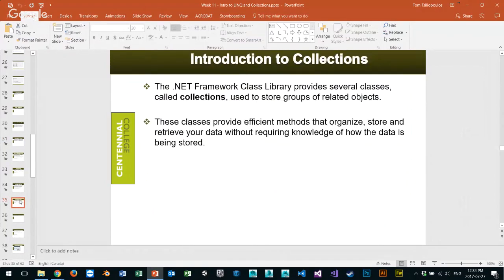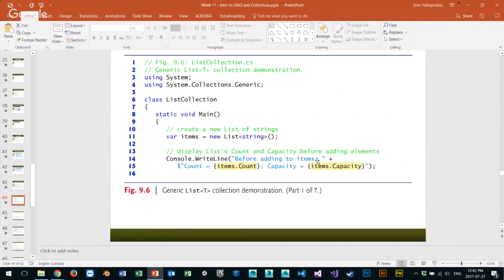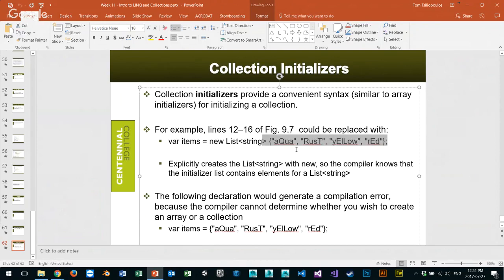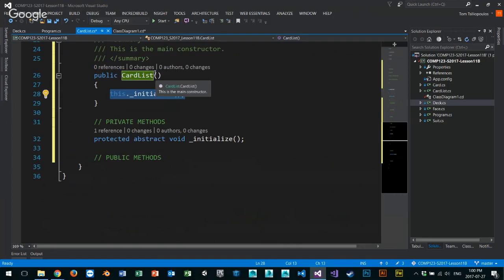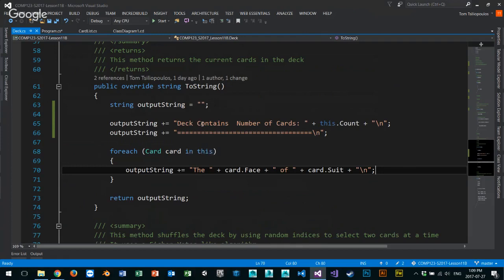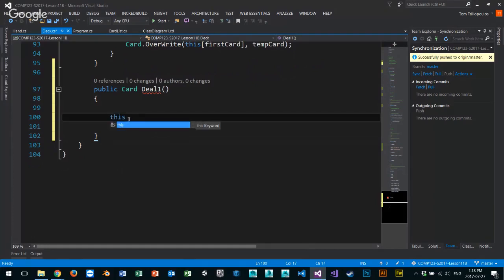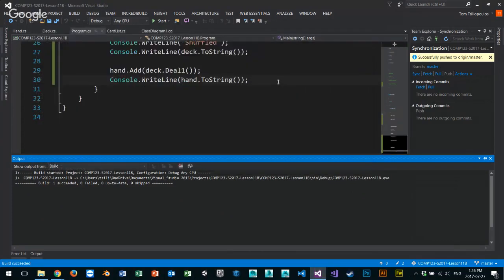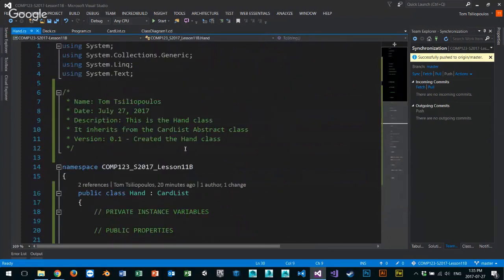COMP123 - S2017- Lesson 11 - Part 3 - Card Game Simulation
COMP123 - S2017- Programming 2 - Lesson 11 - Part 3 - Card Game Simulation